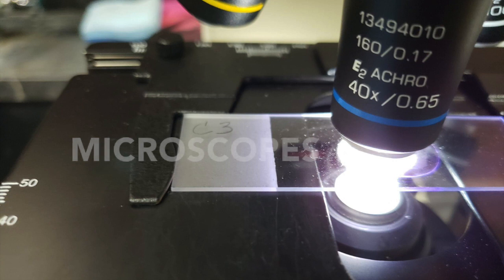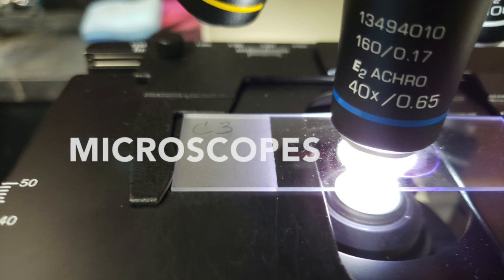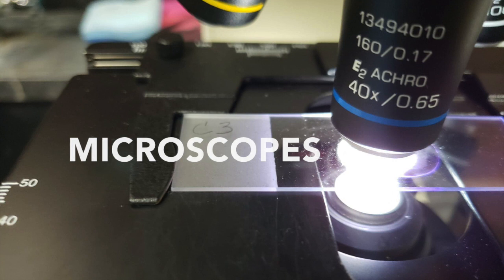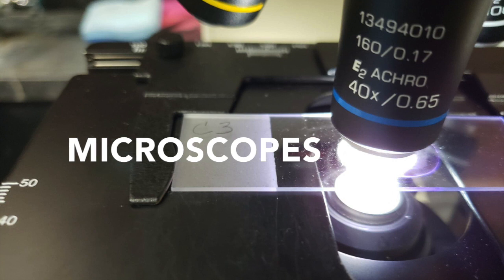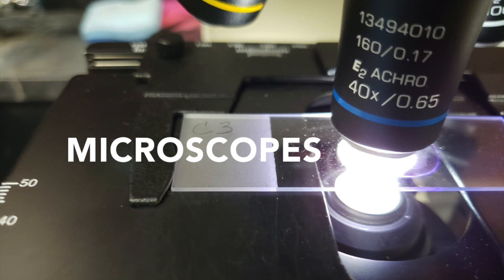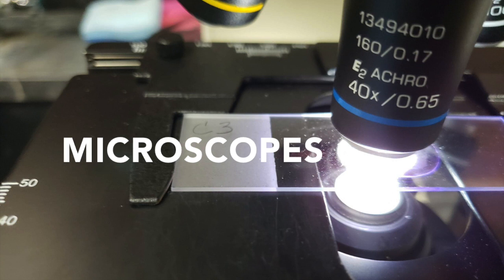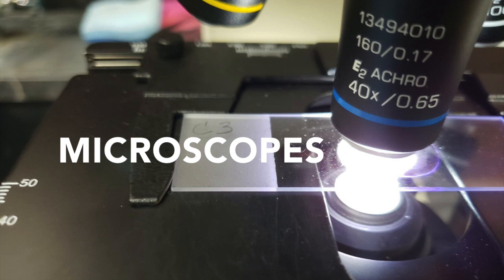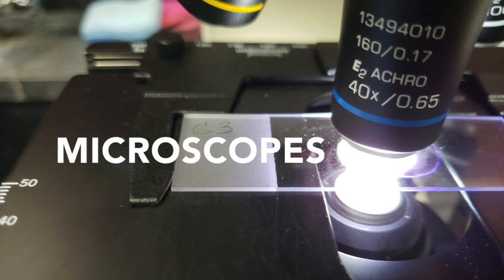Microscopes - Song (7th Grade Life Science)